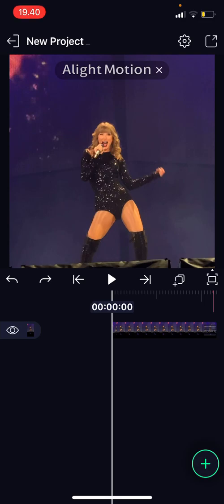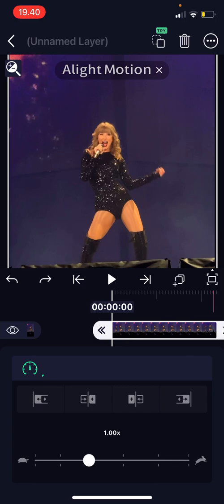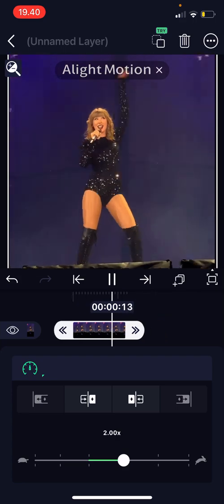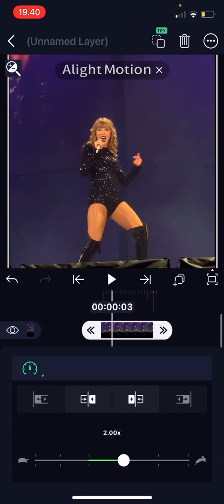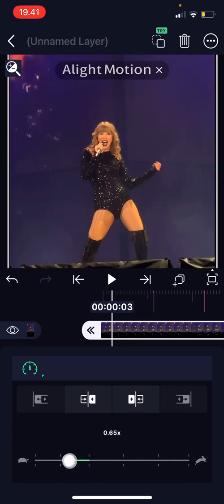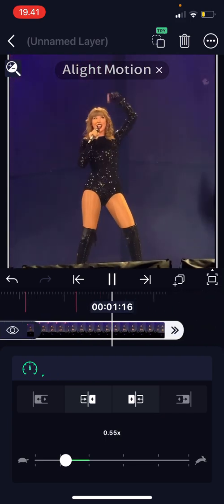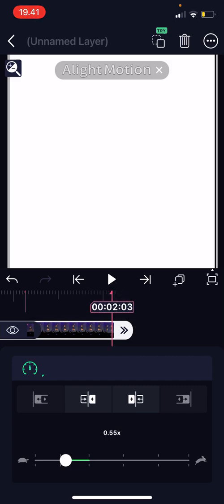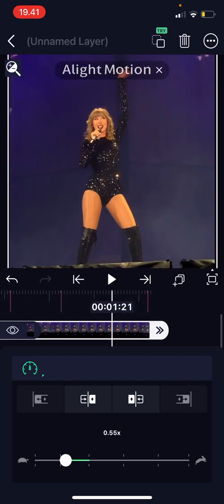How To Adjust Speed In Alight Motion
Want to adjust the speed in your videos on Alight Motion? Here's how you can do that.